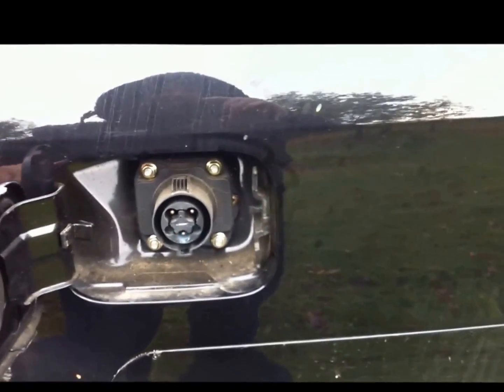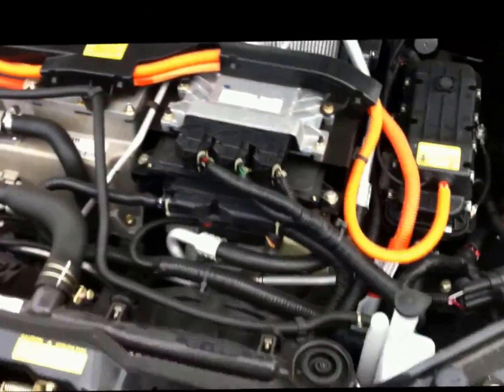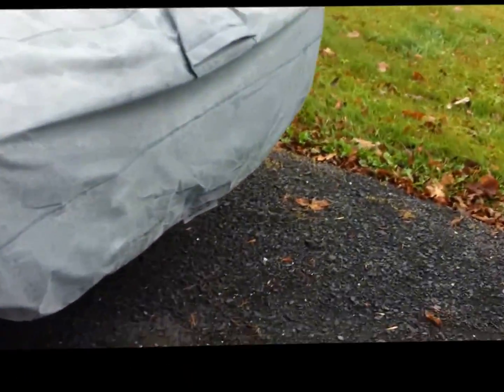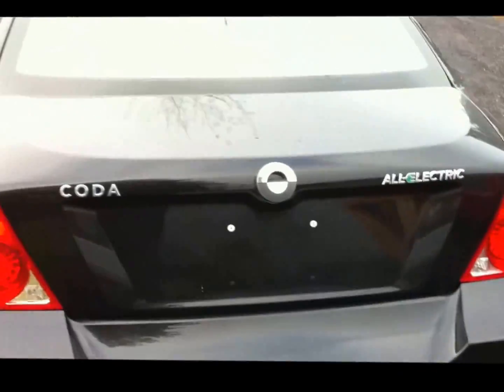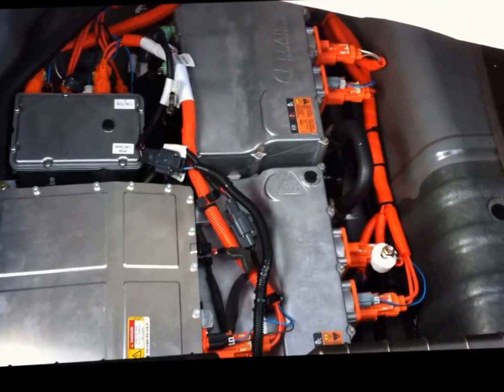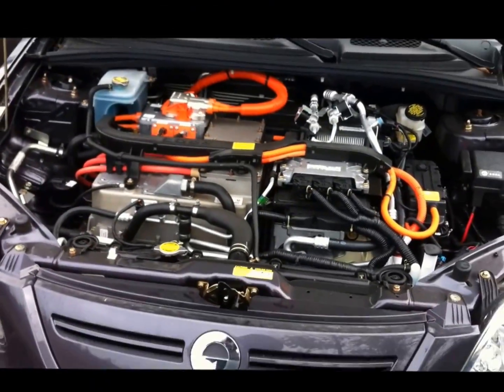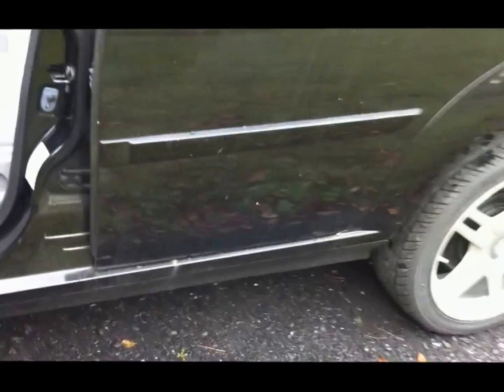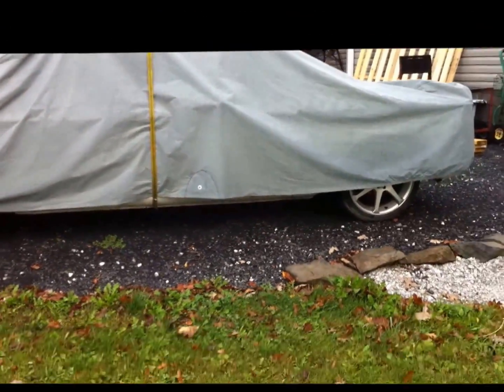H2EVair: Series EV hybrid part 3, delivery of new 2013 Coda EV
It's been a couple of years since my last update on the H2EVair project.  That's because this kind of effort does not come cheap - usually.  But thanks to my bro Chris, Mount Everest Just became a molehill.  Here is a serious leap ahead with the acquisition of a brand new Coda EV with a 100KW UQM AC traction drive system and all the accessories - just what I needed to re-invigorate this righteous dream!  The UQM system goes for about $15K - and I got a complete vehicle with one in it - for a fraction of the cost.  It's sad to see the Coda did not make it - but its not a mystery as to why.  In the future, a car like this will be able to be built for the same price as its gasoline competition or less.  Until then, we are here to bridge the gap with low cost, custom EV's that prove to the world you can have a 95% efficient EV system with no range anxiety and be at least carbon neutral if not better.

Thanks again Rick, for making these cars available to us and not allowing Coda corporate to make the same mistake GM did with the EV1.  These cars belong out here with us the people, not in a crusher.

Immediate plan:  get the Coda running before the end of the year and grab the $7500 tax incentive.  This will make the car essentially free for me - on the books I may actually "make" some money from it.  Once the vehicle is running and debugged, it will be time to transplant all the running gear into the Corvair and transform it into the "EVair".  Then watch as I demonstrate to the world how to add the "H2" into the H2EVair formula.